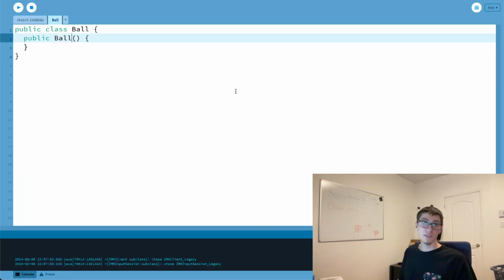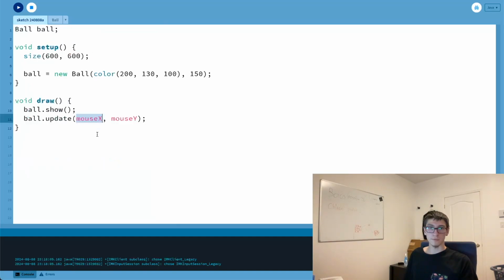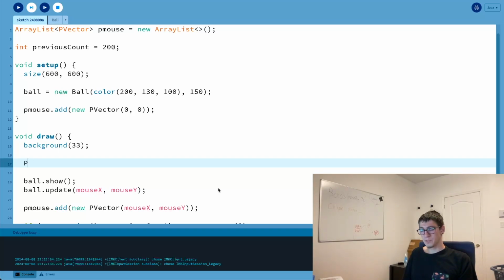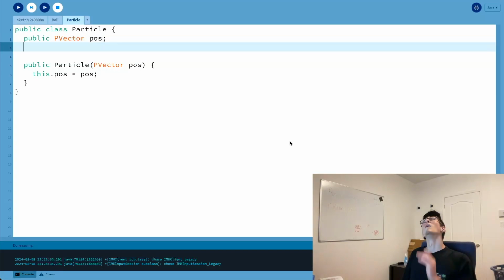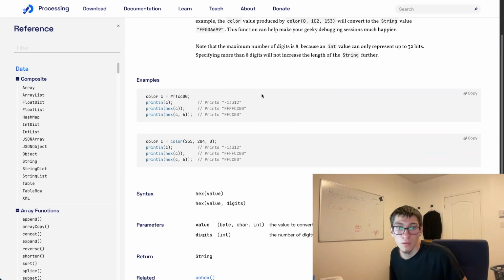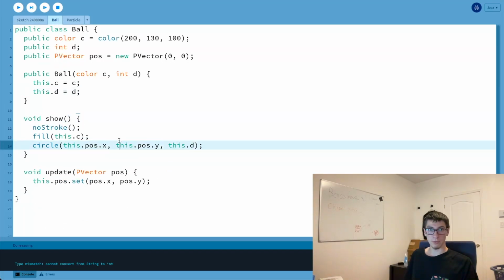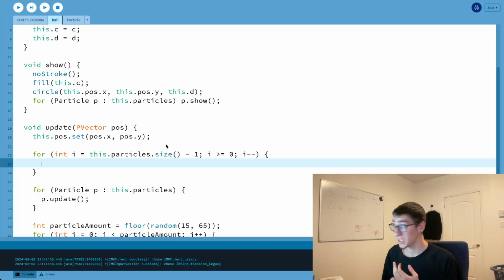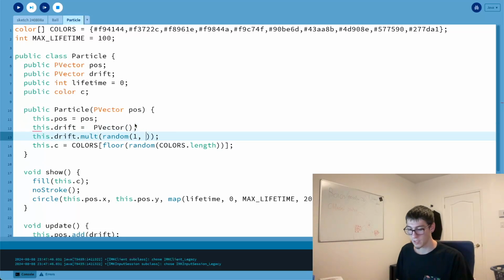Processing Java Sketch - Ball Particles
A quick litle fun sketch using the mouse and previous mouse position to render particles!